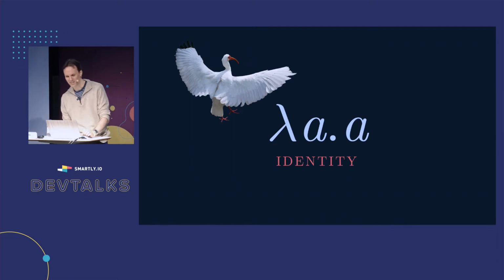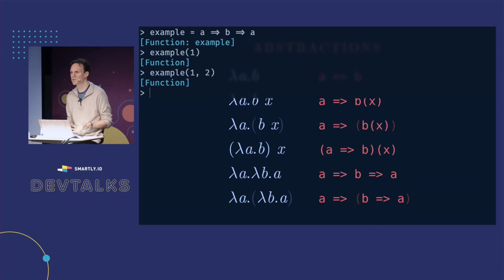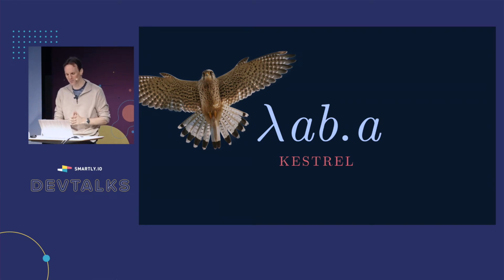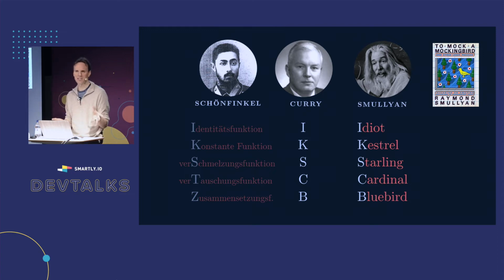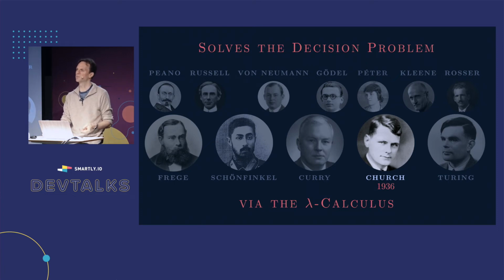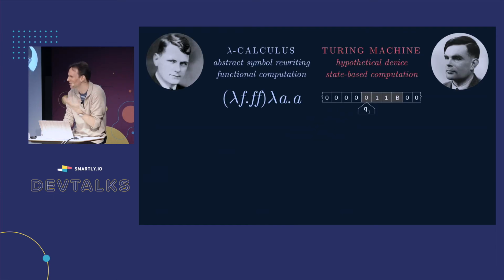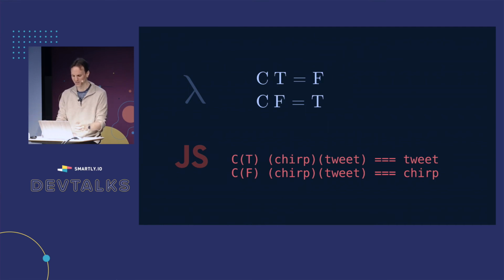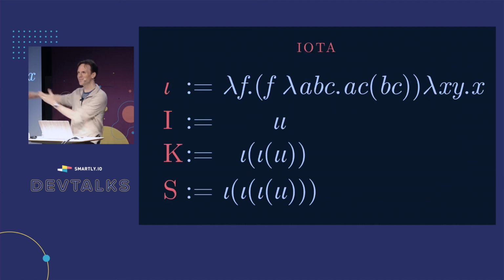A Flock of Functions: Lambda Calculus and Combinatory Logic in JavaScript | Gabriel Lebec @ DevTalks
The Lambda Calculus is a tiny symbol manipulation system which suffices to compute anything Turing-computable. Thanks to this expressive power, LC is woven into the DNA of functional programming languages. In this talk, the surprises and delights of LC and related formalisms are demonstrated through the familiar lens of JavaScript.